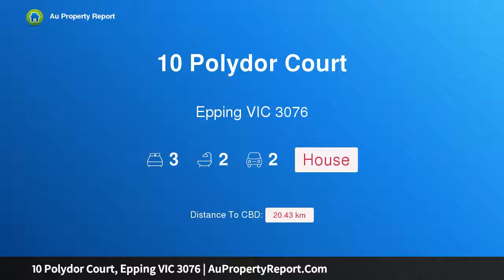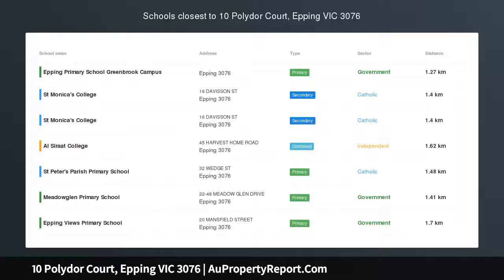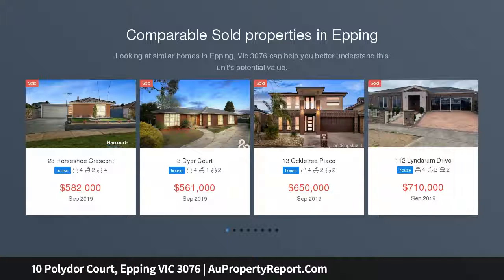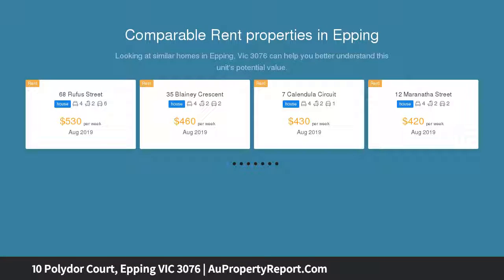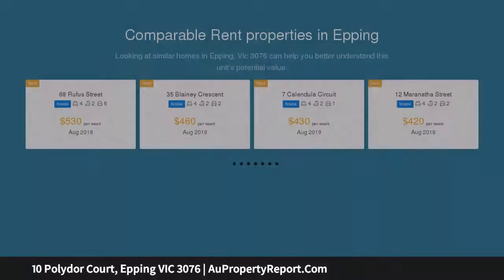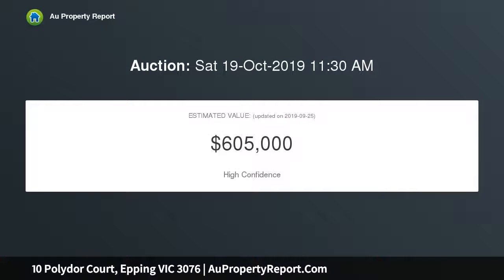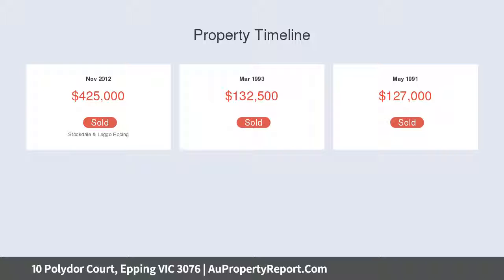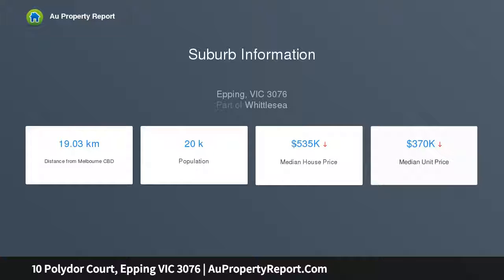10 Polydor Court, Epping VIC 3076 | AuPropertyReport.Com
10 Polydor Court, Epping VIC 3076
Property Type: house
Bedrooms: 3
Bathrooms: 3
Car Space: 2
Spotless, Spacious &amp; Complete Comfort